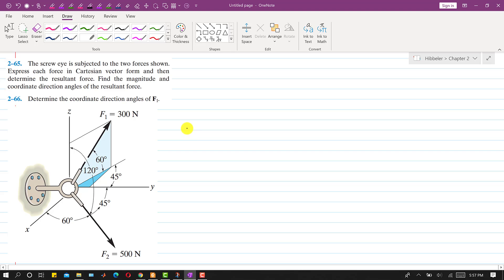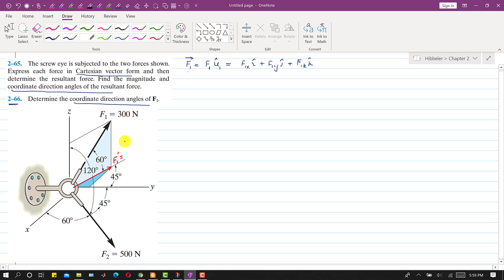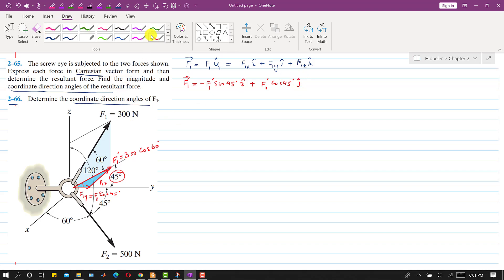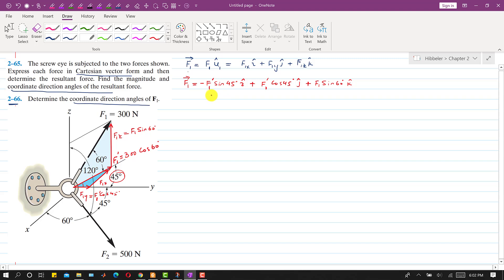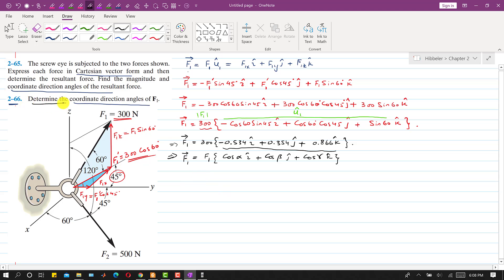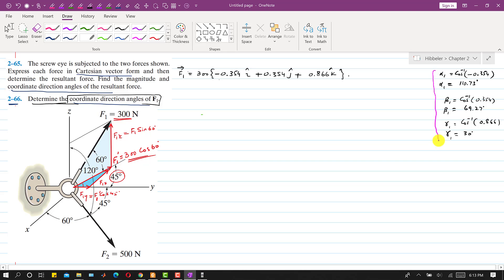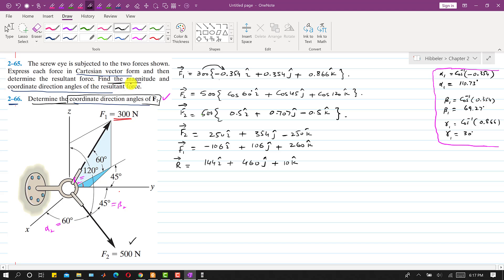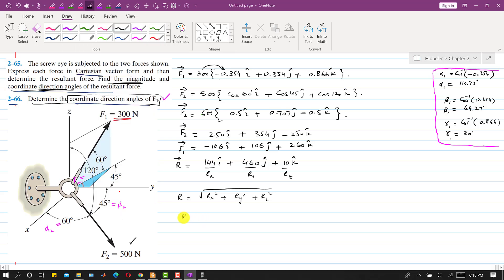Find magnitude and coordinate direction angles of the Resultant. Hibbeler Statics, Engineers Academy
2–65. The screw eye is subjected to the two forces shown. Express each force in Cartesian vector form and then determine the resultant force. Find the magnitude and coordinate direction angles of the resultant force.

2–66. Determine the coordinate direction angles of F1.

transverse and Azimuth angles